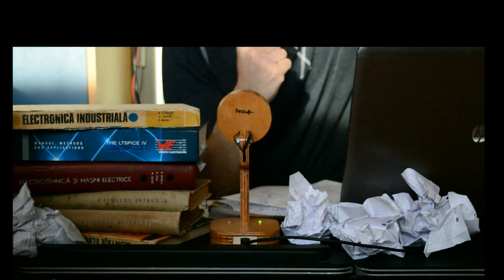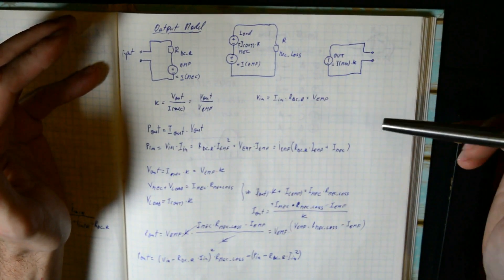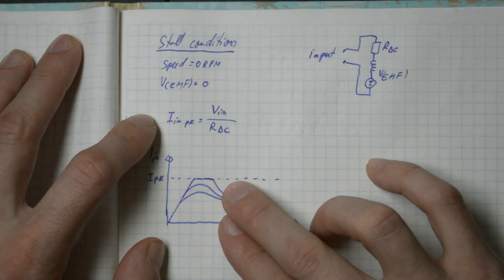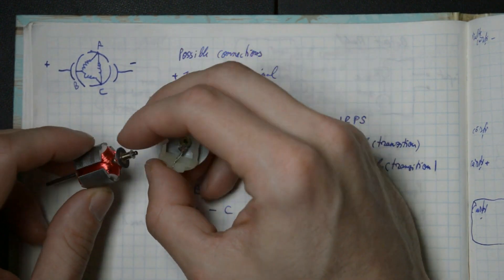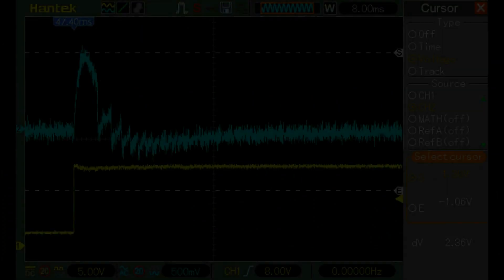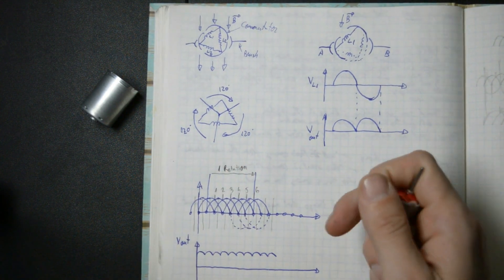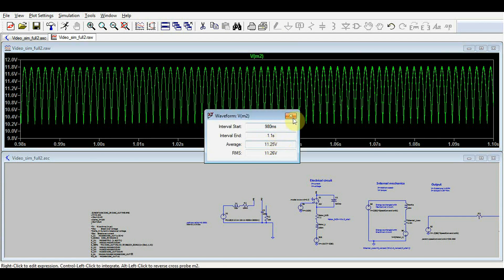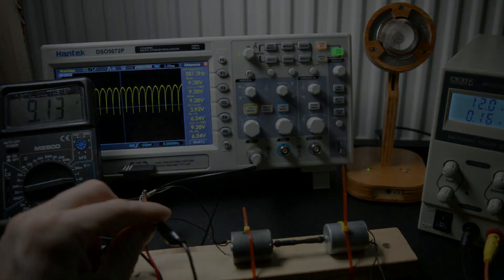LTSpice Tutorial - Modeling a DC brushed motor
In this tutorial video I take a swing at modeling an electro-mechanical component in LTspice - the standard DC brushed motor. For a component so basic and common its actually quite complex in its operation. But that just makes the challenge of modeling it more fun! Hope you enjoy it as much as I did.